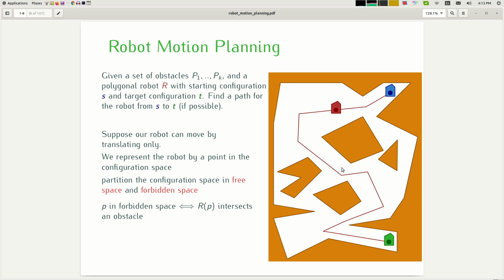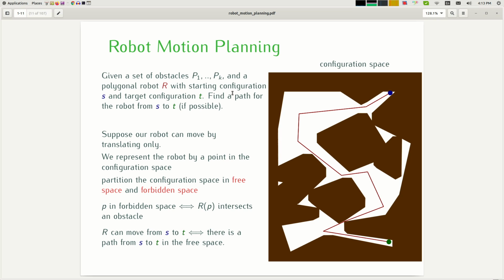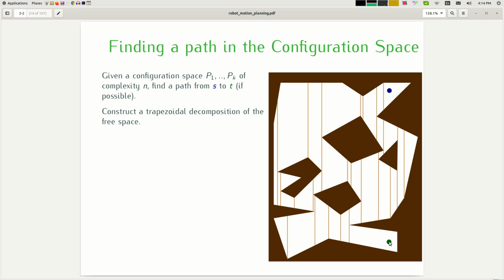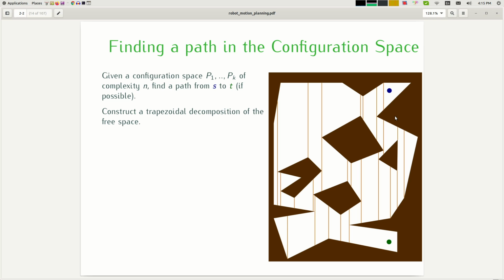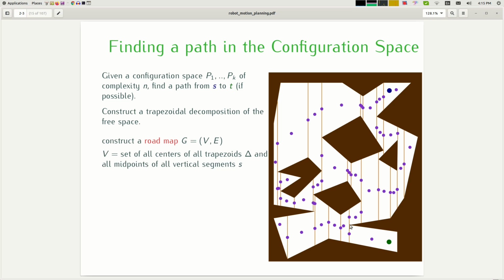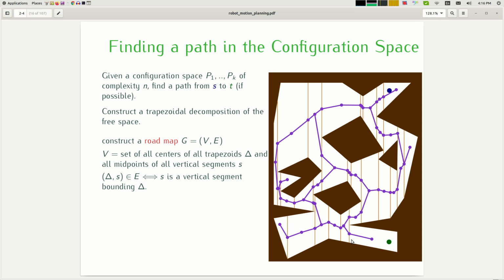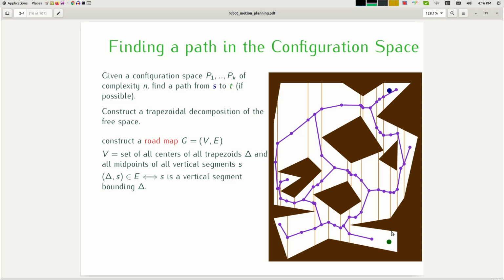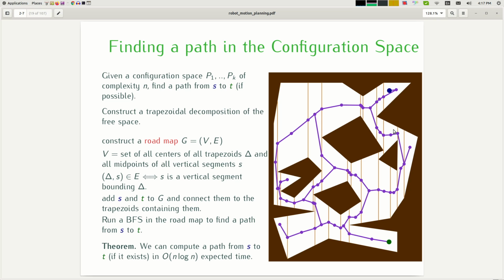02 Reachability of a point robot